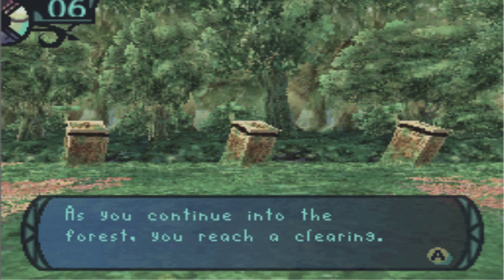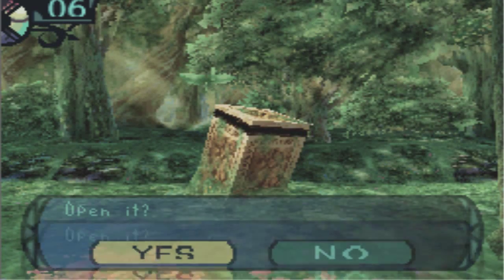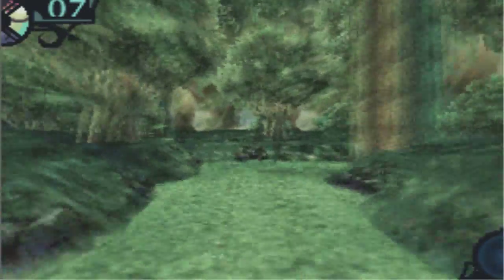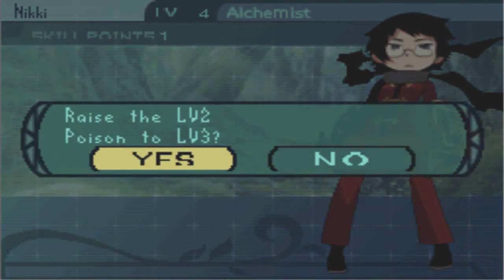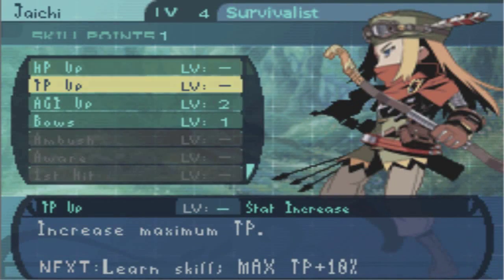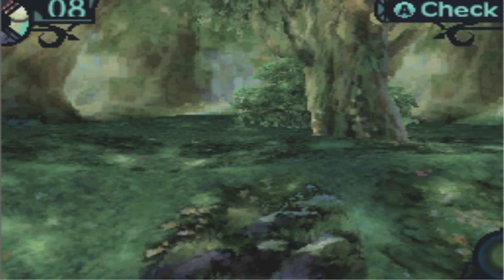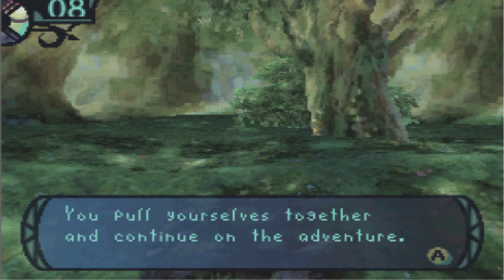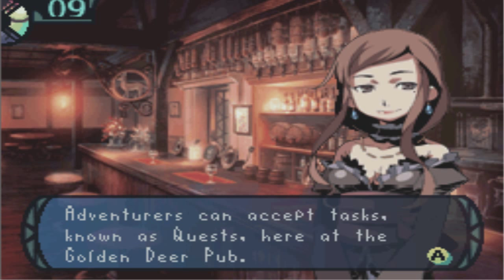Etrian Odyssey [4]- Treasure!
We finish up mapping the first floor and I talk about a bunch of stuff.